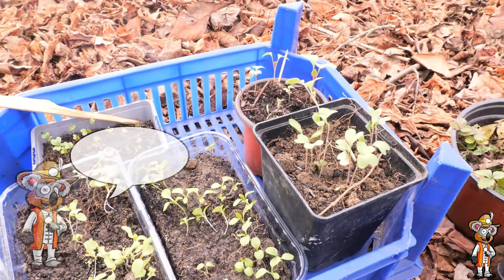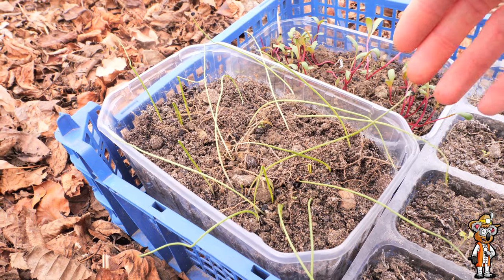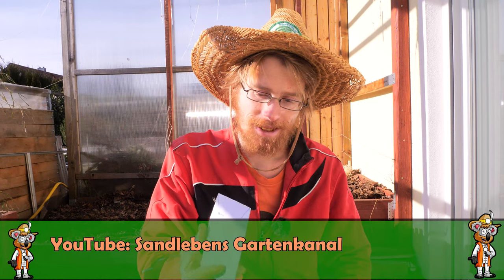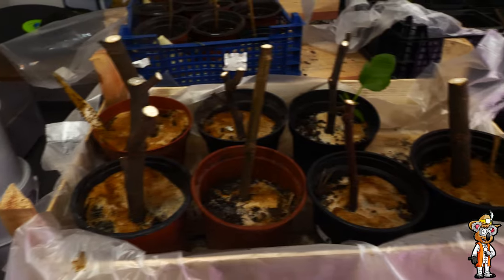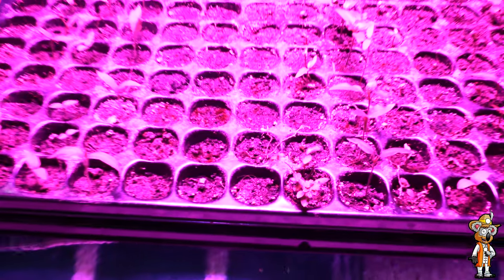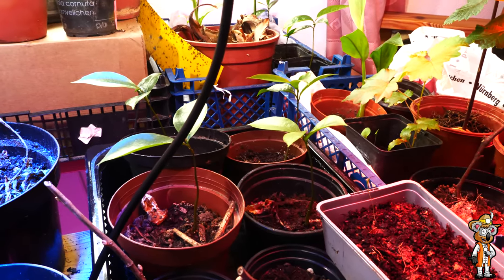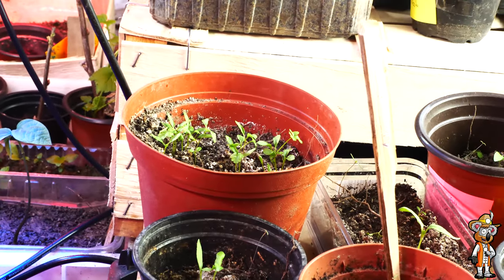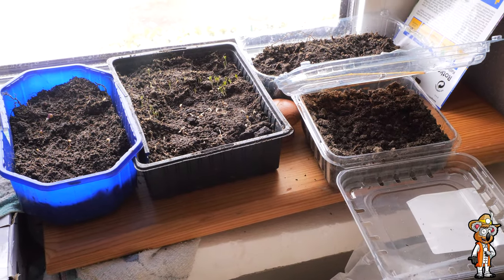Was gibt es neues bei den Jungpflanzen ❓ Sind LED Lampen sinnvoll ❓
Was gibt es neues bei den Jungpflanzen? Im Februar gibt es einiges auszusäen und zu pflegen. Darunter Chili Paprika Auberginen Kohlsorten Fenchel und viele Stecklinge. In verschiedenen Klimazonen werden diese bei uns angebaut. Darunter das Gewächshaus, der Keller und Dachboden. Eine kontroverse Diskussion wird über die Nutzung von LED-Lampen als Zusatzbeleuchtung geführt. Hierzu möchte ich meine Erfahrungen und Sichtweise der letzten Jahren mit euch teilen. Neben den kleinen Pflänzchen gibt es auch einiges zutun mit Saatgut. Auch ein Geschenk von @SandlebensGartenkanal darf nicht fehlen.

Inhaltsverzeichnis:

0:00 Schneeball-Einführung
0:30 Das Gewächshaus
6:00 Lohnt sich die Voranzucht im Januar?
8:10 Saatgut verpacken
9:10 Geschenk von Nadine
11:30 Der Keller
24:50 Der Dachboden

So hilfst du dem Projekt hier auf YouTube:

🙏 Bitte das Glöckchen betätigen
🙏 Eine positive Bewertung
🙏 Empfehlungen an Freunden und Familie

Für mehr Inhalte zur Permakultur, Autarkie, Selbstversorgung und Rohkostreinigung empfehle ich dir meine Webseite. Dort findest du auch Möglichkeiten, um das Permakultur ProjektPEACE zu unterstützen.

/empfehlungen/

Gerne gebe ich euch Unterstützung und Empfehlungen.

Besuche gerne die sozialen Medienkanäle für das Projekt.

🎵 YouTube Audio-Mediathek: "Borderless" von Aakash Gandhi.

💙 Vielen Dank für eure Aufmerksamkeit und Unterstüzung. 💙

 🎶 🐨🙏🎶 Euer KungFu Koala🎶 🐨🙏🎶